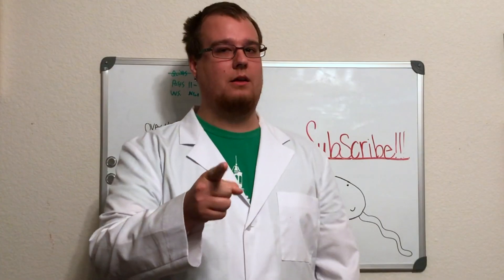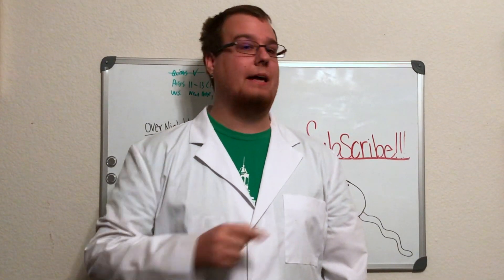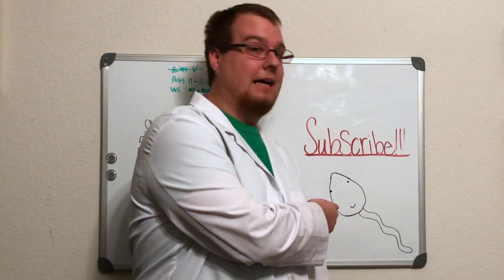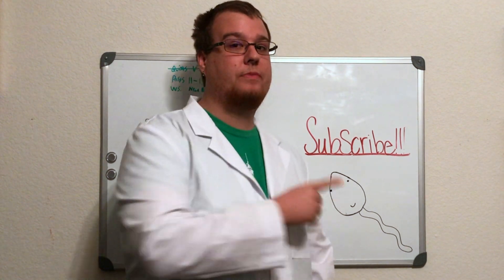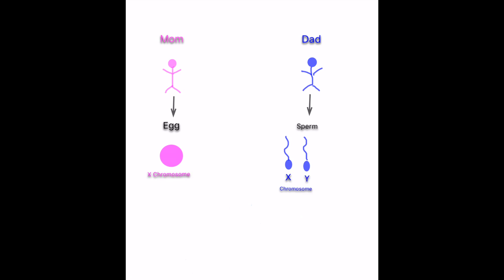MY SPERM Under A Microscope!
Here is a video of my sperm that I made just for y'all! This is meant to be an informative video about male gametes and other reproductive biology. Hopefully it interests you just as it did myself!